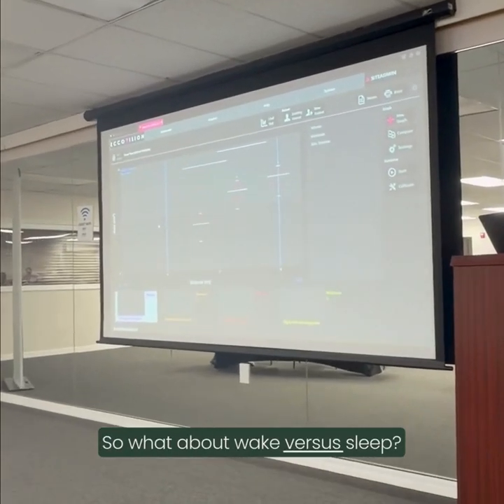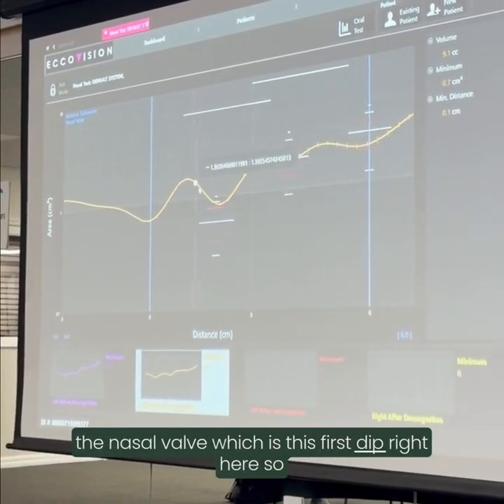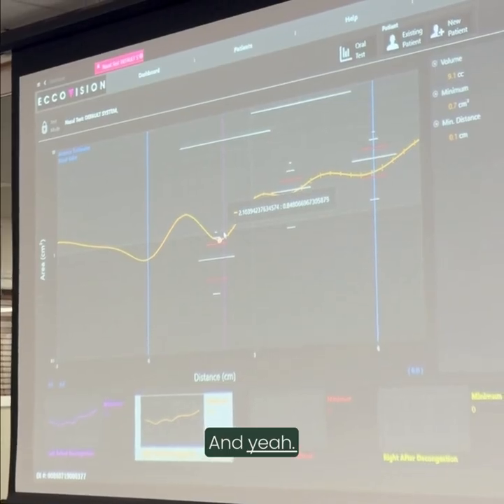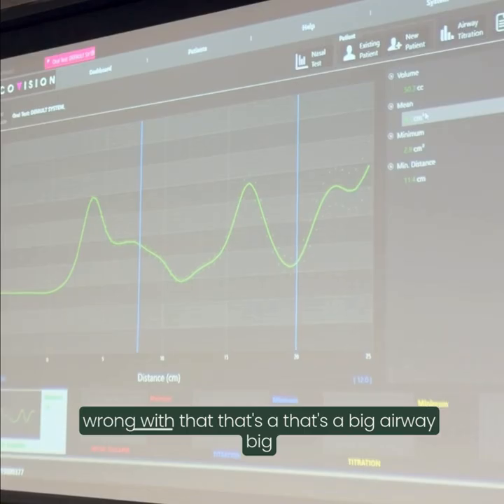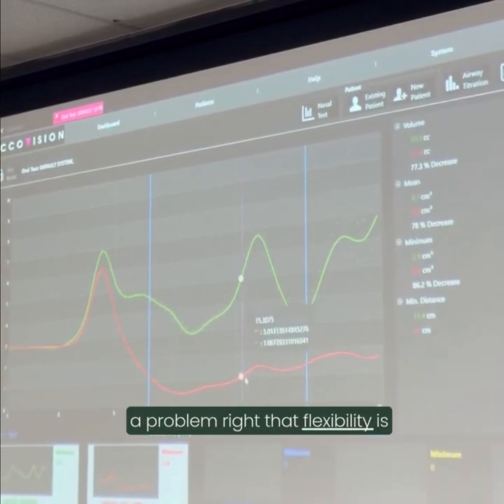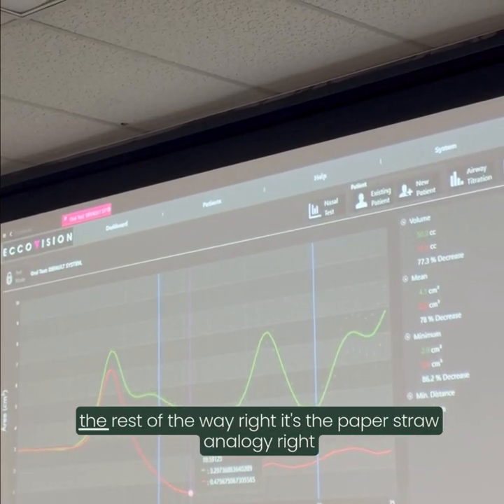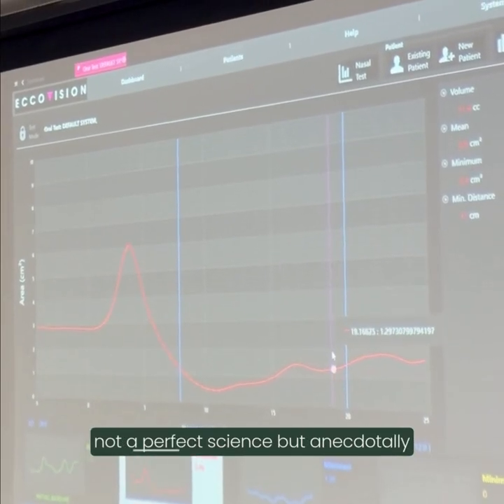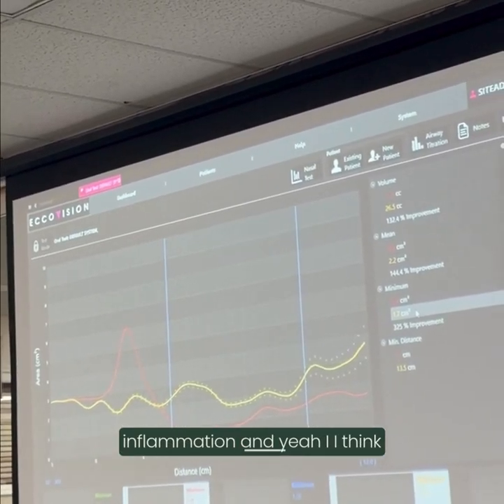Sleep TV - Eccovision Rhinometery and Pharyngometery with jigs featuring John Nadeau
Sleep Group Solutions President John Nadeau, and dental sleep medicine veteran lectures live on the Eccovision Rhinometery and Pharyngometery while using